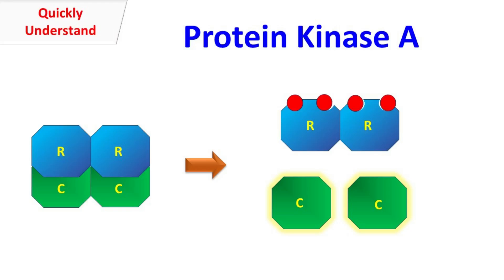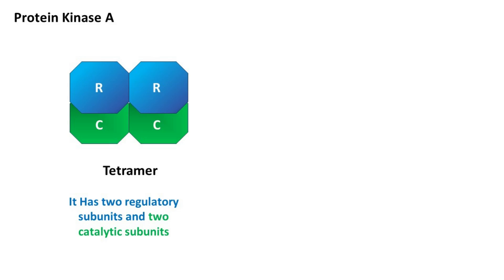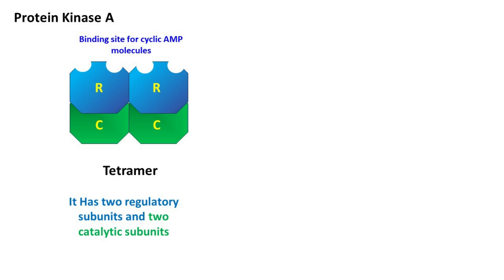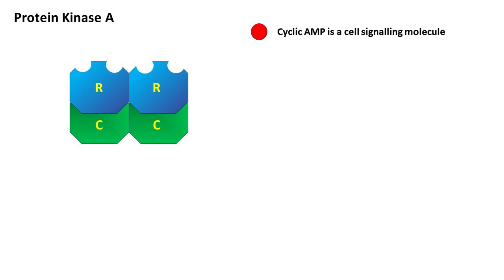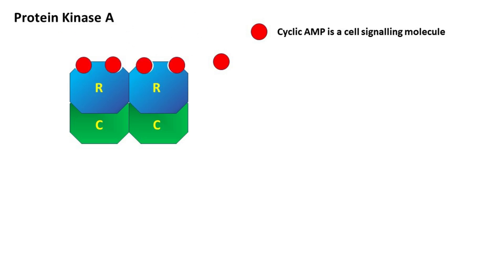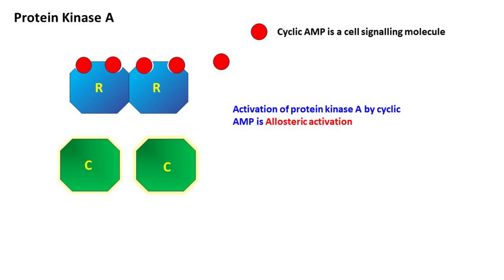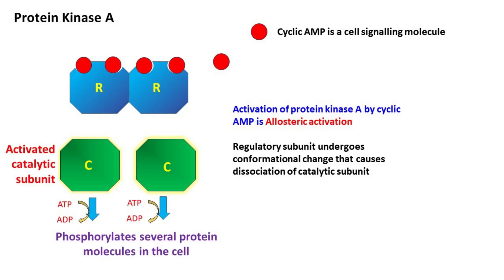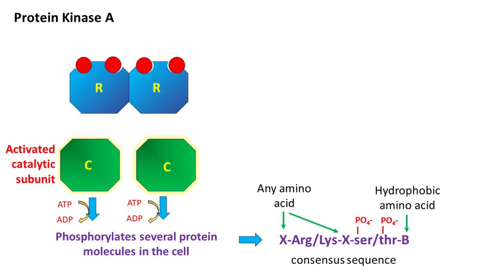Protein Kinase A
Protein kinase A is an enzyme that plays an important role in transfer of cell signal inside the cell. It is also known as cyclic AMP dependent protein kinase A.